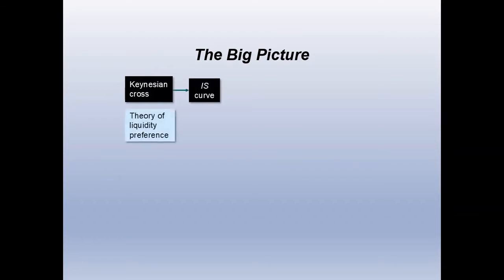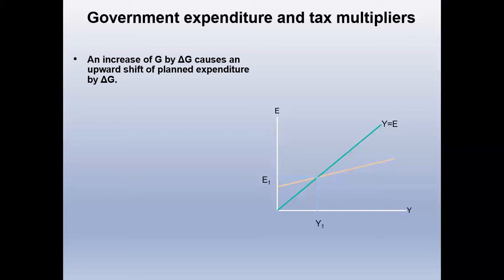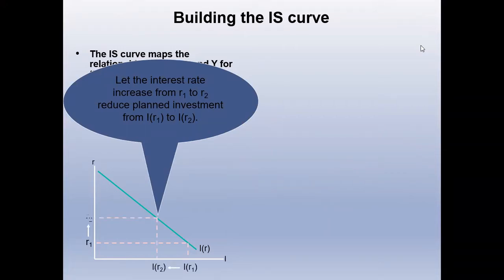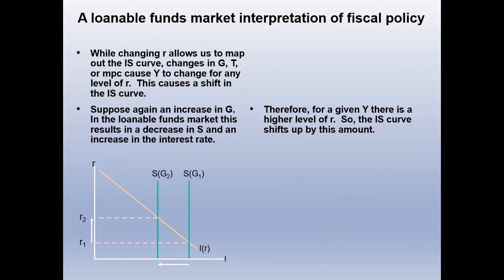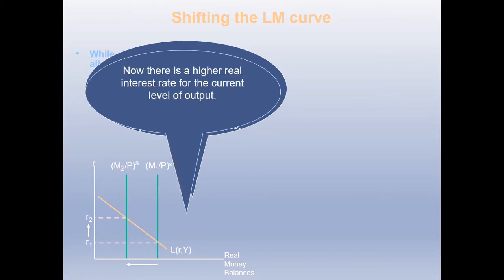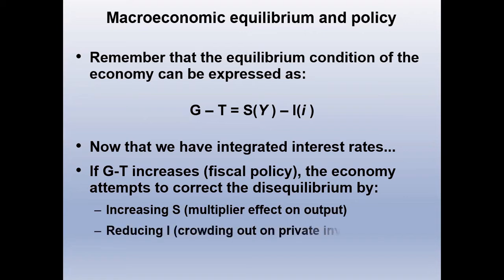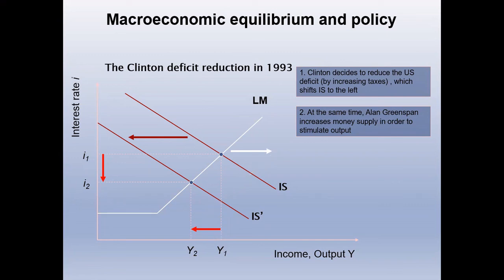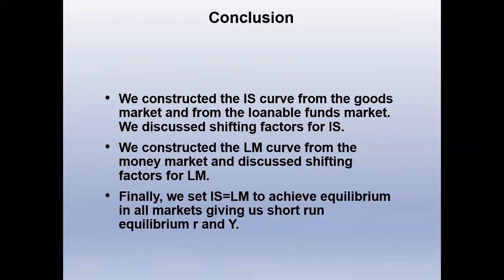Macroeconomics - policy mix -IS - LM model- 03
Driving fiscal and monetary policy
Real cases for the policy mix ? How it is implemented ?
Impact on exogenous and endogenous variables